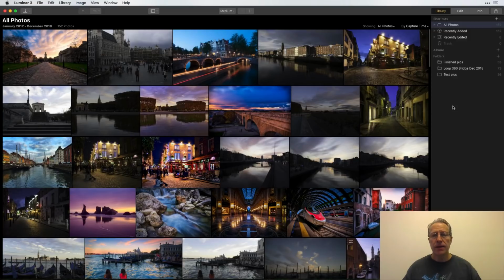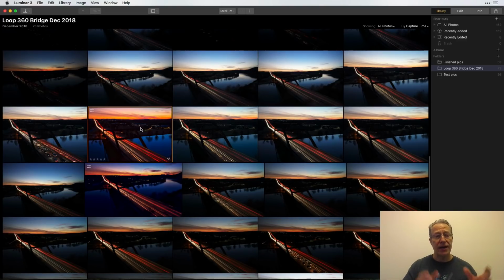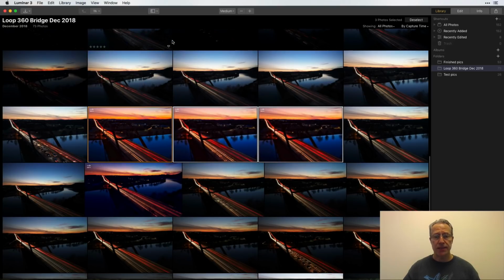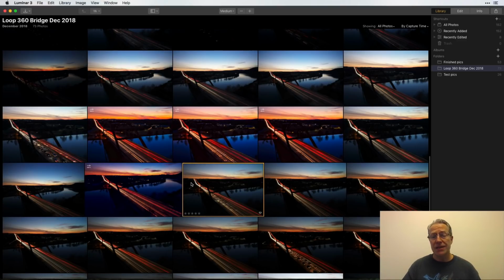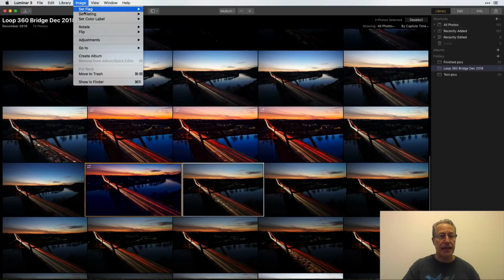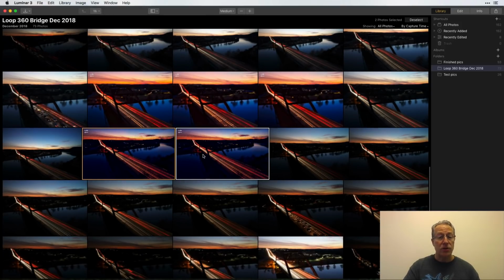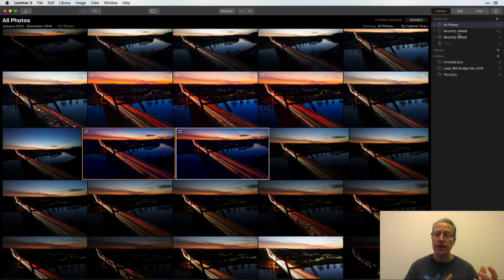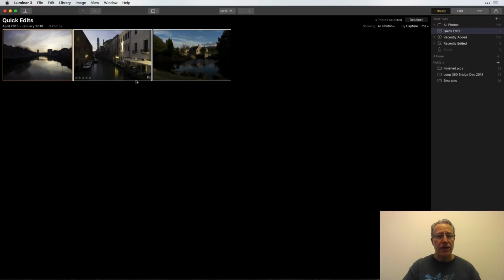Luminar 3 with Libraries: Sync Edits and Quick Edits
in today's video I walk through two nice additions to Luminar 3: Sync Edits and Quick Edits. Sync Edits allow you to copy edits from one photo to others, and Quick Edit is a way to quickly cull images and apply edits without adding to your library. Follow along and enjoy!

Hardware:
Sony A7II (main camera)
16-35mm wide angle
24-70mm midrange zoom
24-240mm super zoom
28mm prime
50mm prime